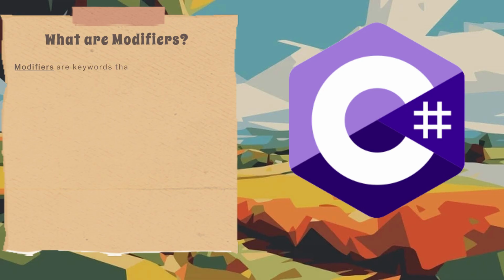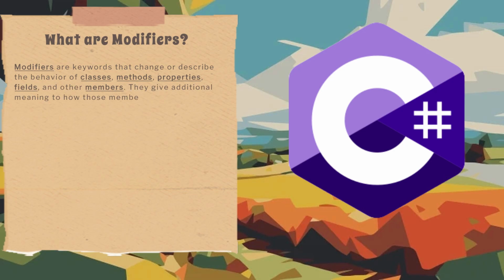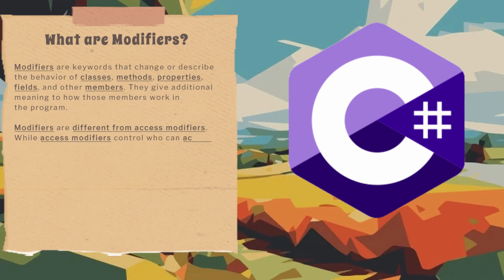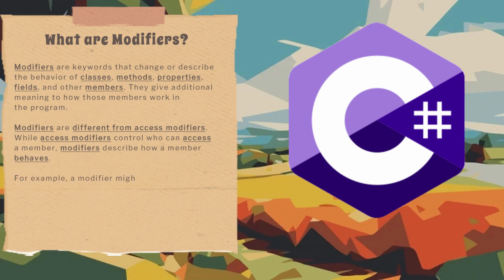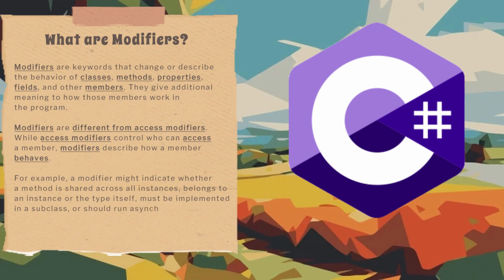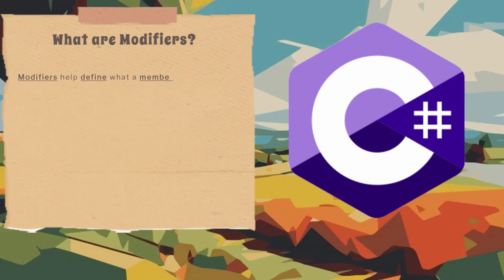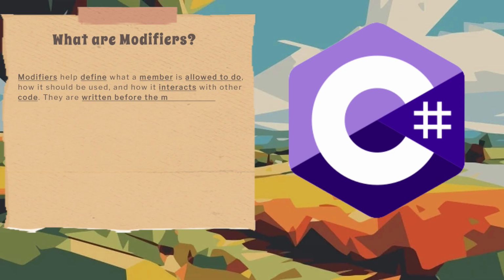10 - What are Modifiers?👨‍💻Section 33💻Learn C#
Section: 33 - Modifiers
Lecture: 10 - What are Modifiers?